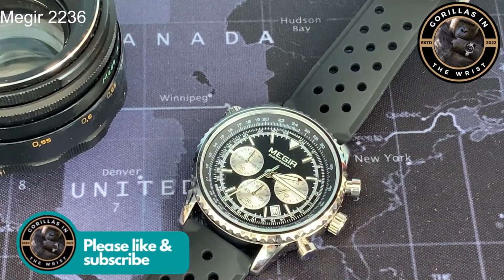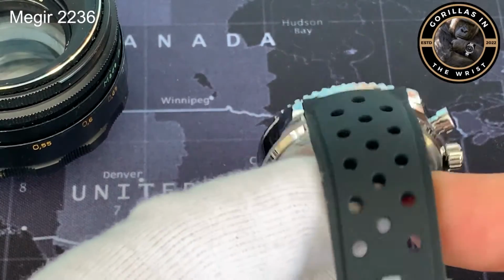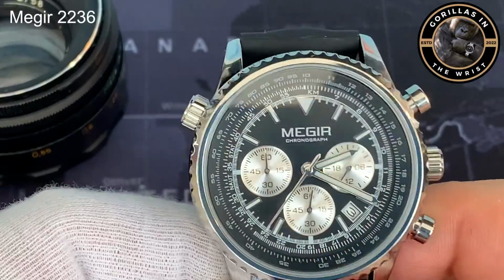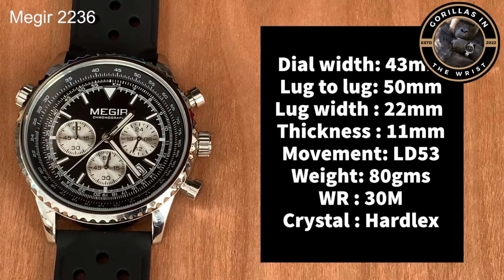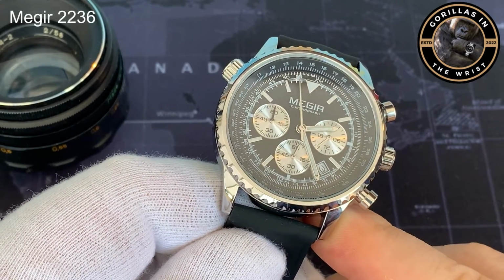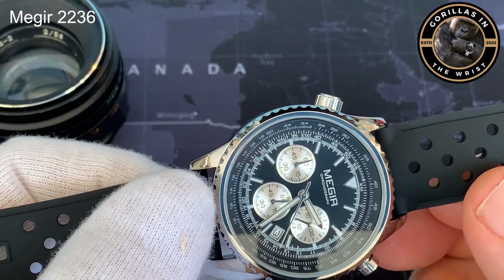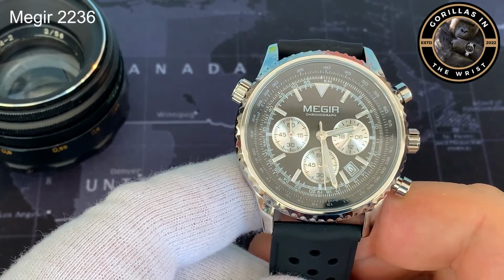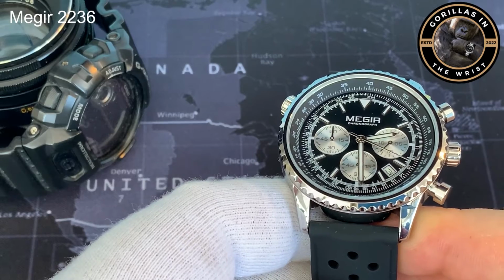Megir’s £12 Savvy Timer homage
Megir 2236 - A Savvy Timer homage for £12

Welcome to the review of this cheeky homage from Megir, why do I do this…

Specifications
Case Thickness 11.2mmBand Width 20mmBand Material Type SiliconeCase Shape RoundDial Window Material Type HardlexBoxes & Cases Material PaperModel Number 2236Dial Diameter 43.5mmFeature STOP WATCH,Luminous,Auto Date,Chronograph,Complete Calendar,Water Resistant,luminous handsWater Resistance Depth 3BarClasp Type BuckleBand Length 22cmCase Material AlloyMovement Quartz Langexin LD53

A few more of my faves

San Martin SN0105G

San Martin SN029-G-B

San Martin SN029-G--C

San Martin SN031-G